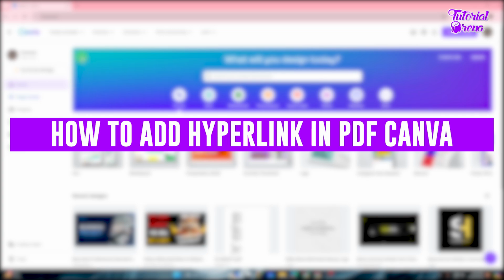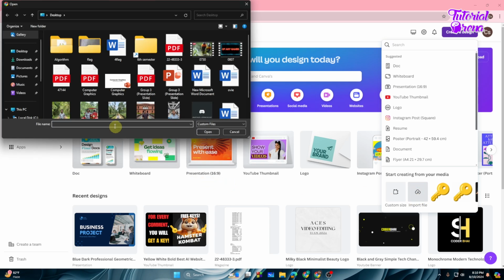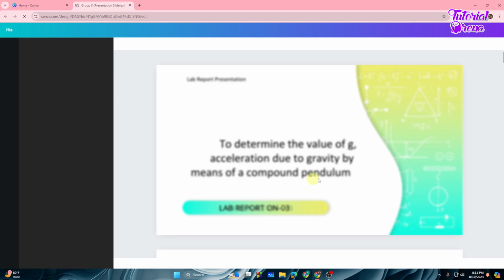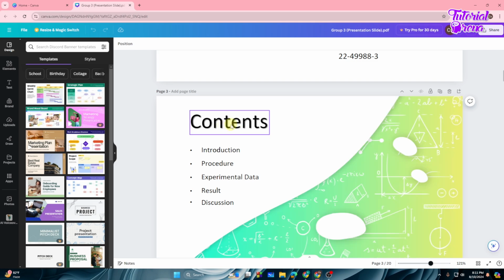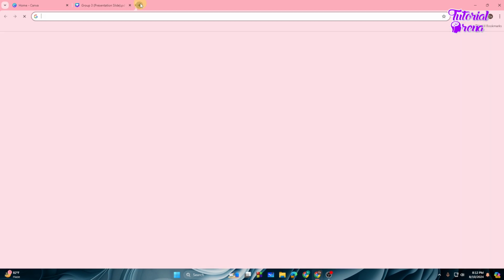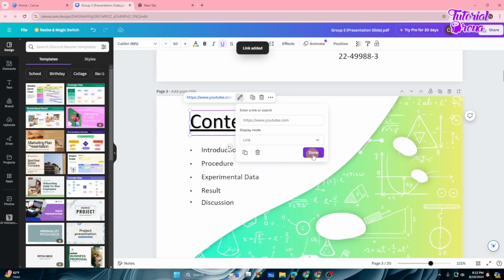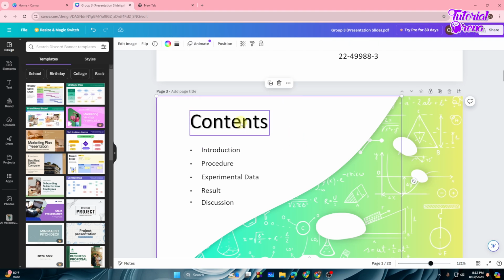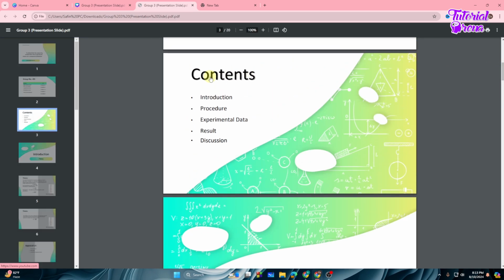How to Add Hyperlink in Pdf Canva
Hey Everyone, Welcome to Tutorial Arena! In this video, I'm going to Show you how to add hyperlink in pdf canva.